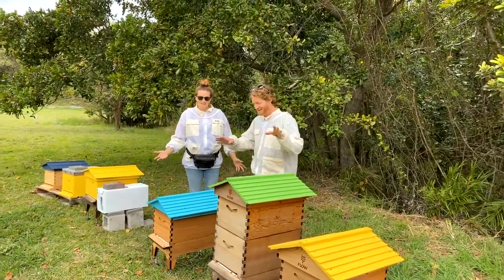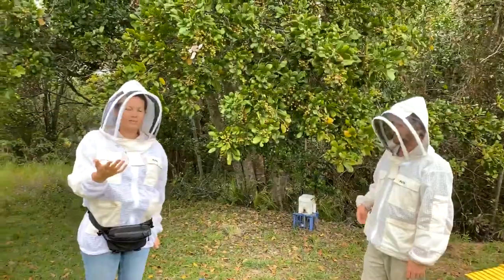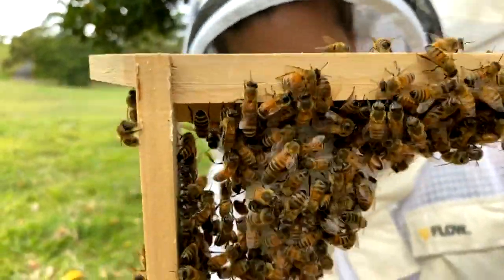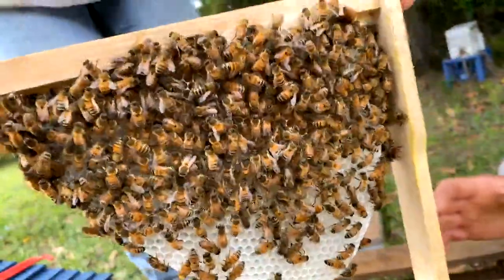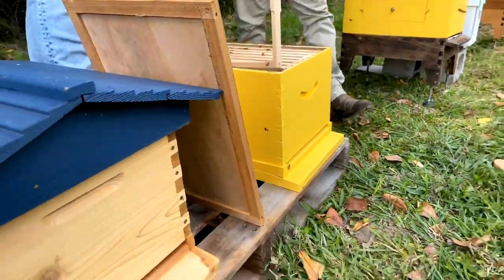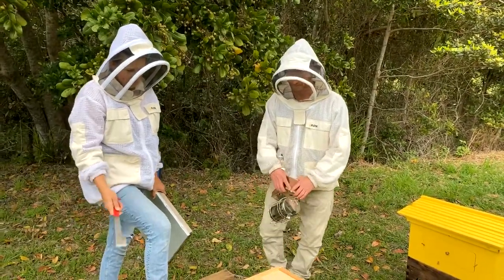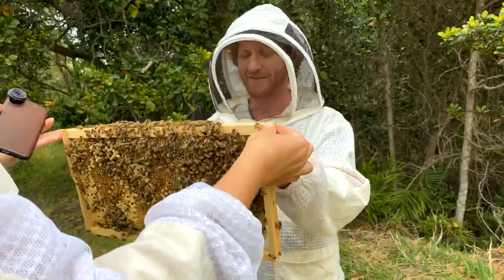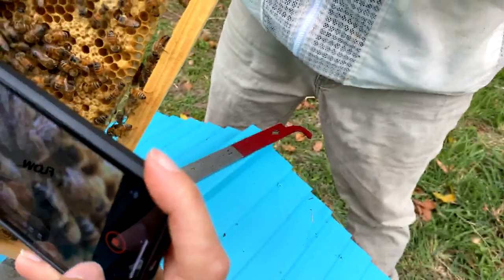Spring hive managment - Q&A with Cedar Anderson & Mirabai Nicholson Mc-Kellar